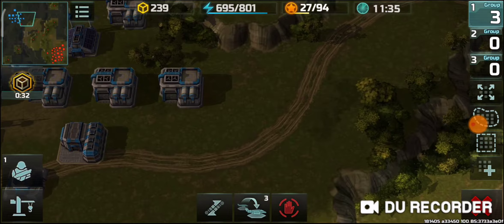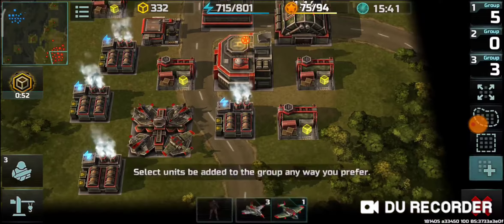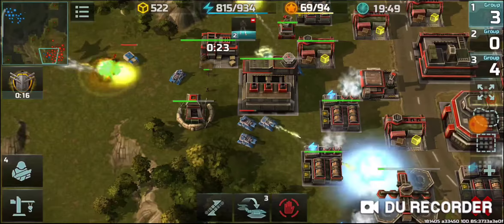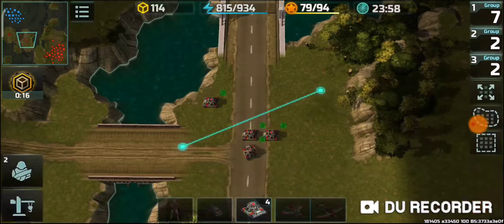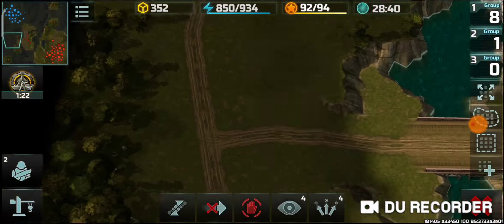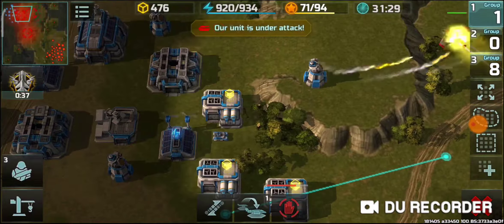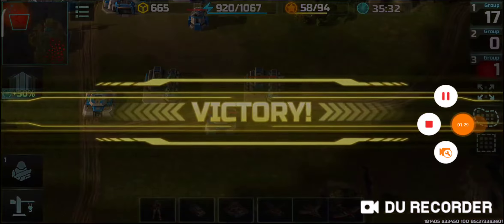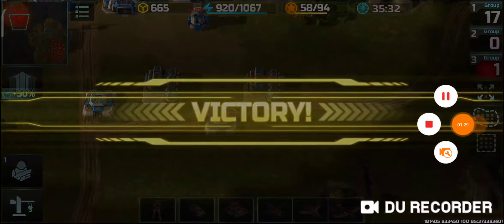Art of War 3 | Red Phoenix (9) Vs Uncle Fara (9) | Here comes Albatross ✈✈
Found a great game. Real real-time strategy, just like on computers. Download the link as my recruit in the game. I'll help you learn it via private message in game account.